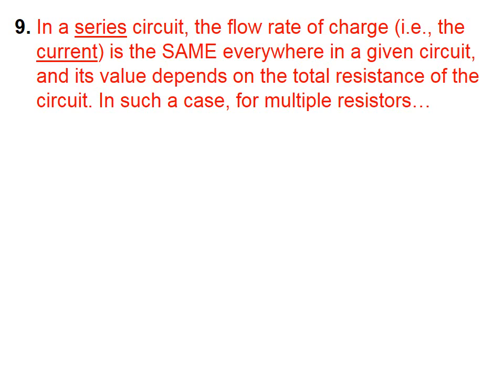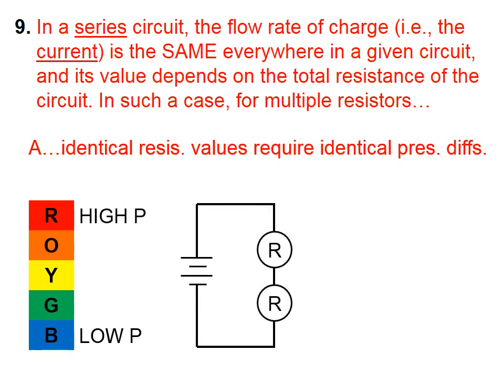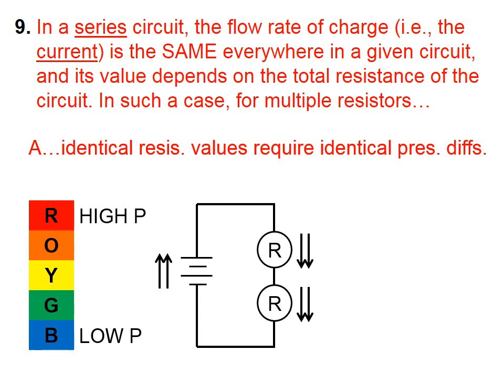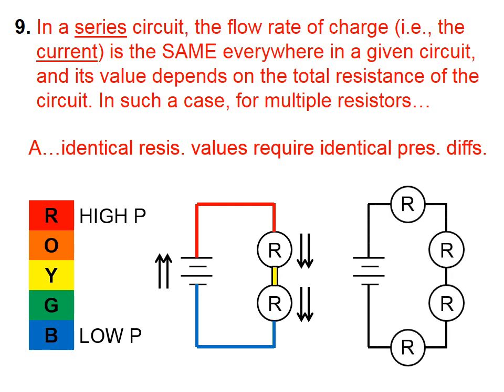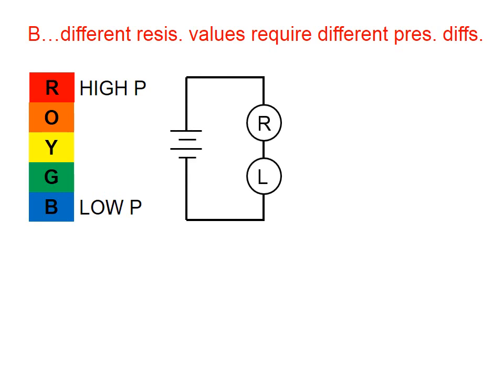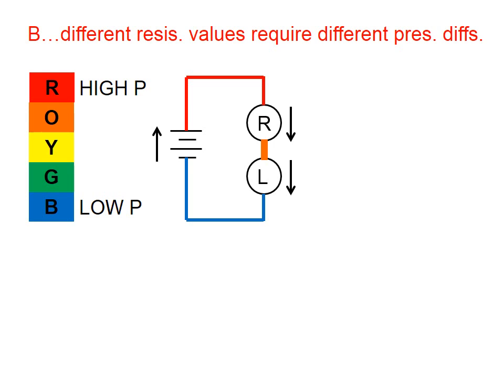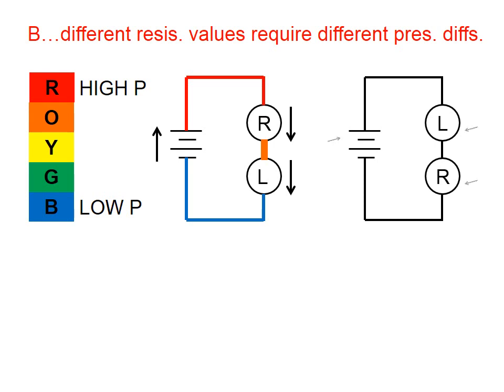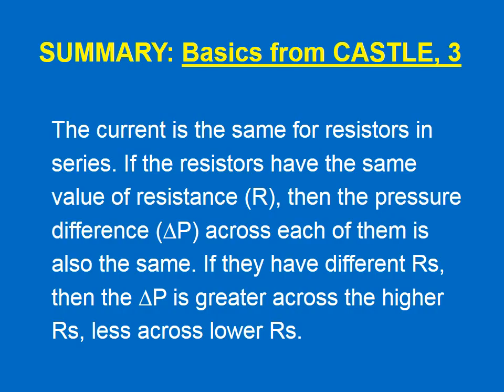v1227 Basics of the CASTLE Project, Part 3